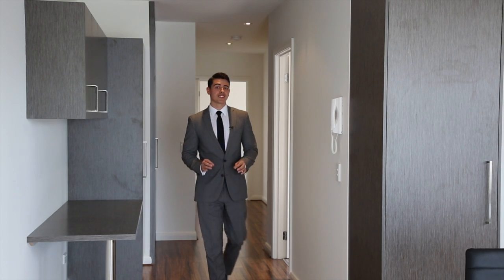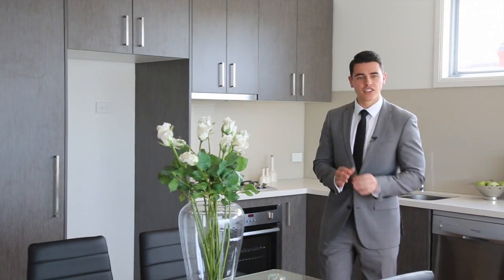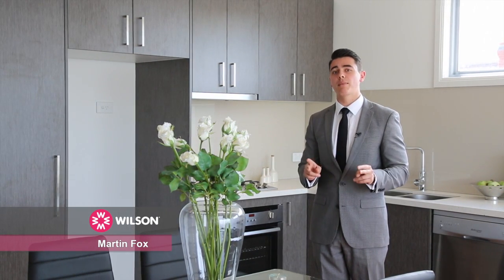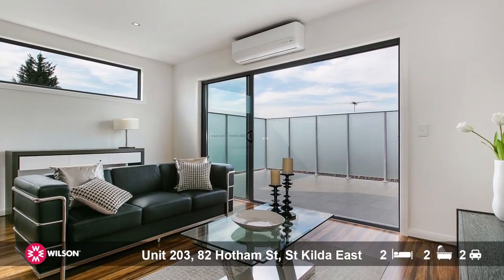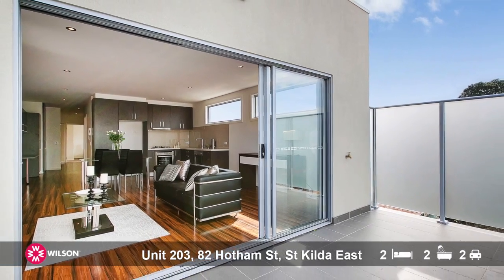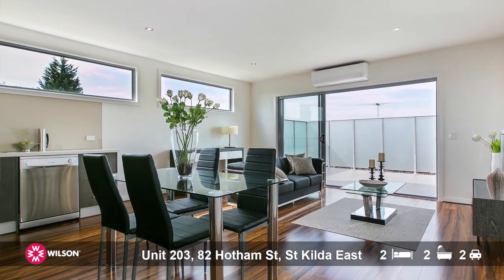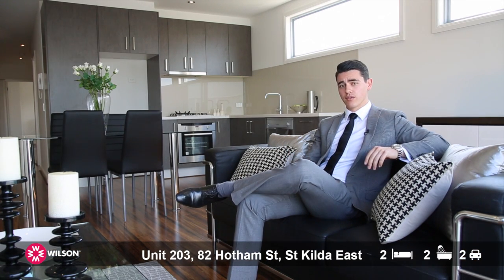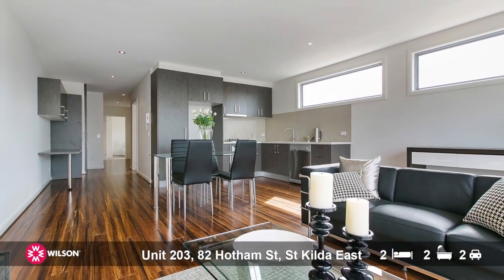Unit 203, 82 Hotham Rd, St Kilda East